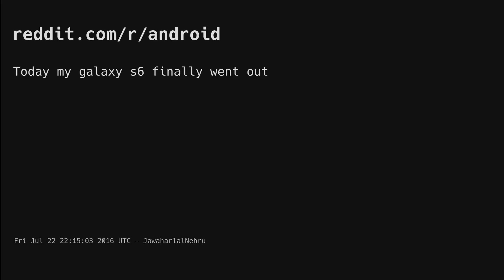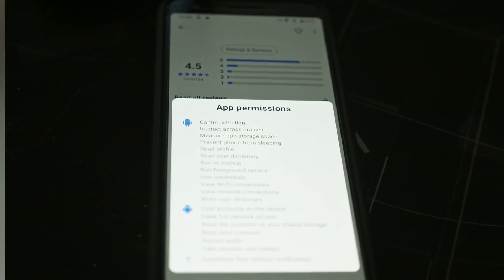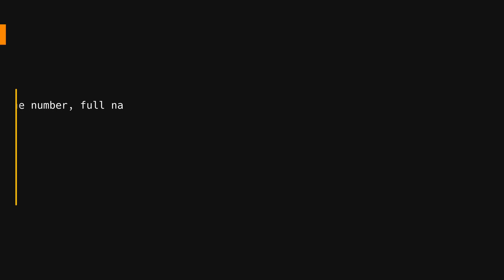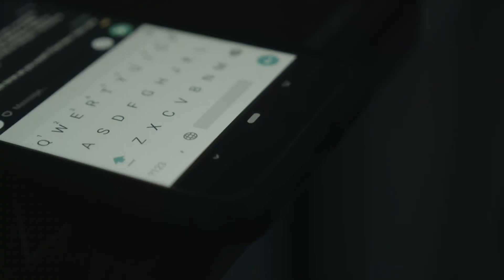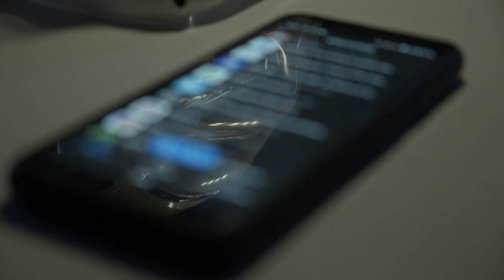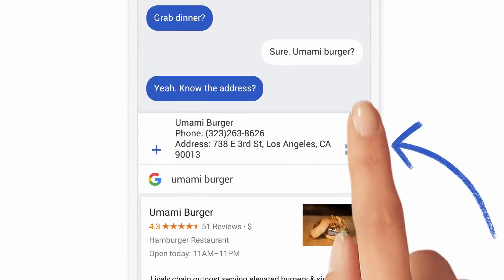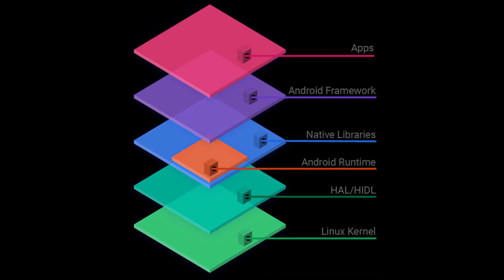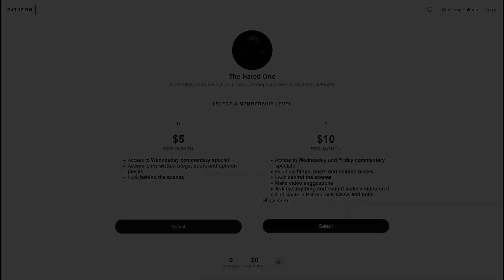Your Keystrokes Are In The Cloud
The virtual keyboard on your phone is probably the biggest security vulnerability. Is what you type on your phone logged?

Monero: 84DYxU8rPzQ88SxQqBF6VBNfPU9c5sjDXfTC1wXkgzWJfVMQ9zjAULL6rd11ASRGpxD1w6jQrMtqAGkkqiid5ef7QDroTPp

Bitcoin: 1HkDxXAVDFhBHSyRjam5WW5uoY88sxn5qz

Ethereum:
0x6aD936198f8758279C2C153f84C379a35865FE0F

Sources